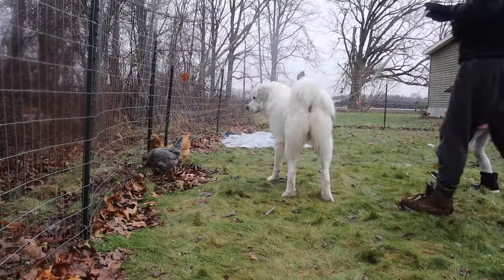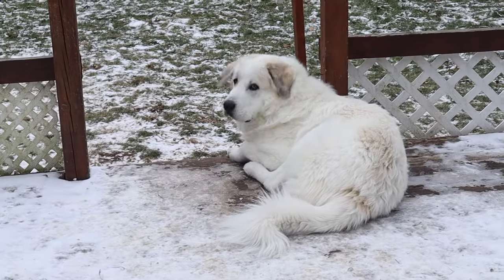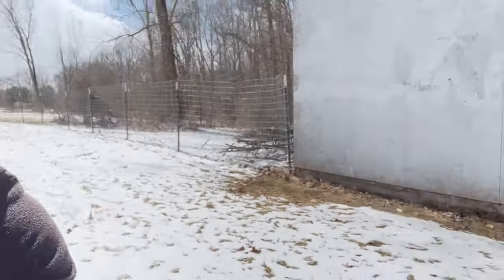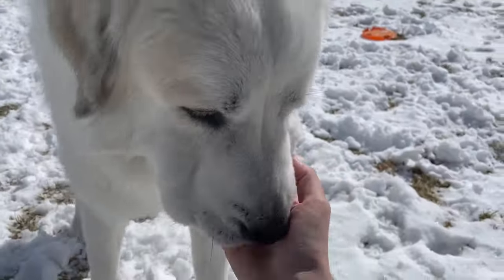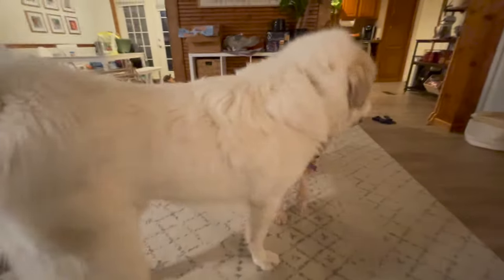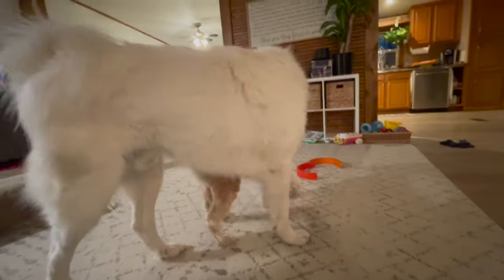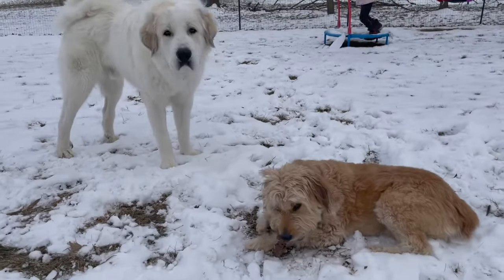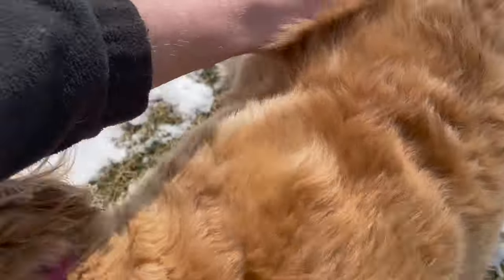Your Great Pyrenees Needs This..(make sure you get it for them)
Great Pyrenees are a unique breed of dog that our meant to be a livestock guardian dog. There is one important thing you need if you own a Great Pyrenees that will make him and you happier! Watch the video and enjoy as I let you know what I believe to be the #1 thing ever pyrenees owner needs for their dog!

Hello everyone,
Welcome to Acres of Adventure Homestead!
New Homesteaders
Family of 5
10 Chickens. 2 Dogs. 1 Cat